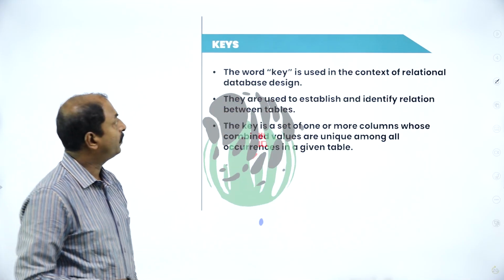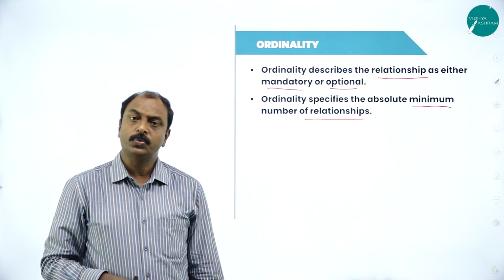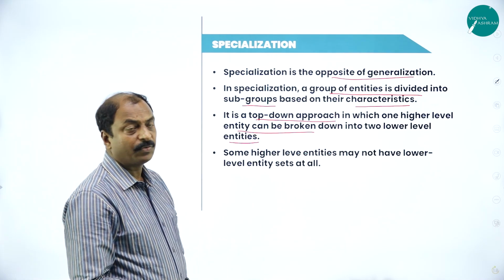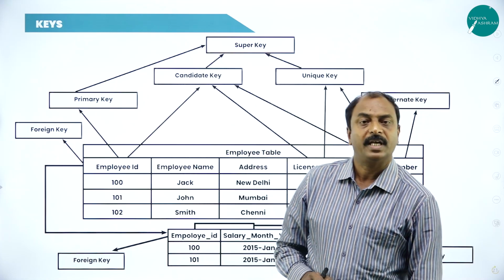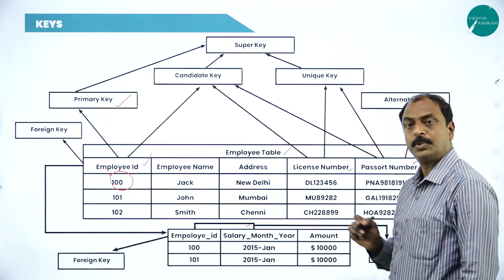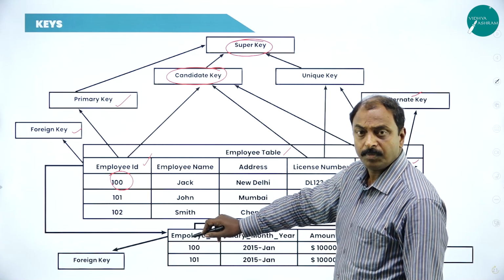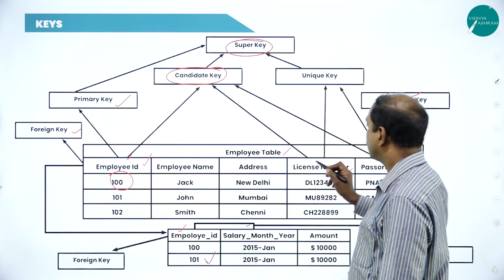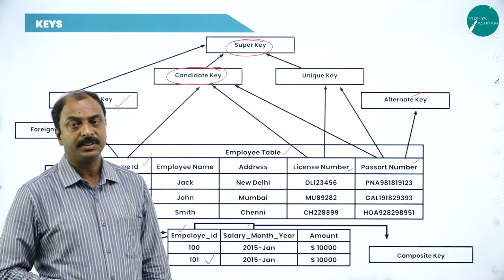DAY 43 | COMPUTER SCIENCE | II PUC | DATABASE CONCEPTS | L6